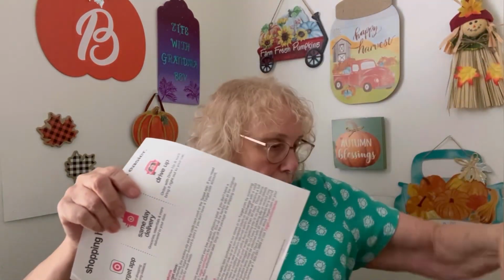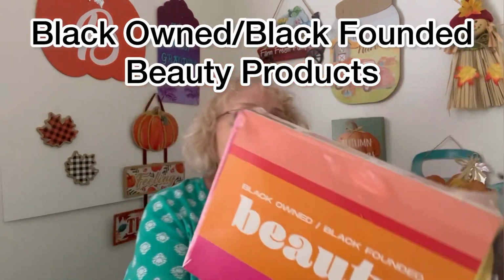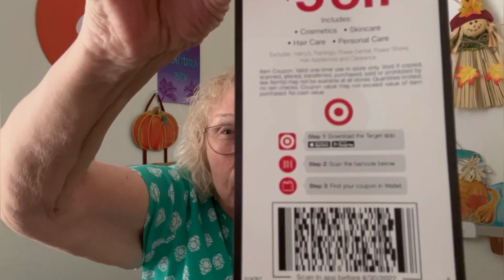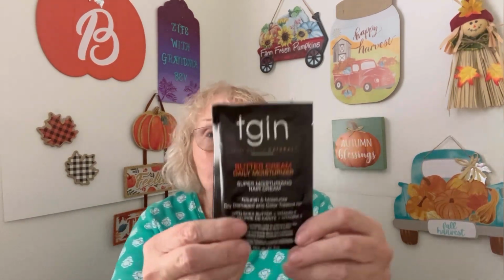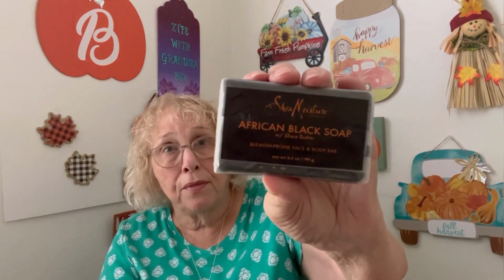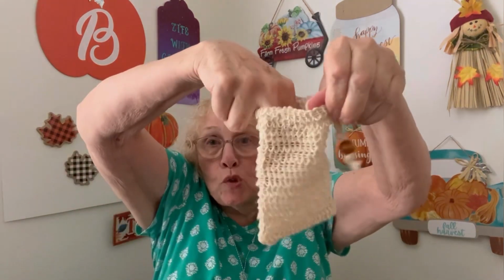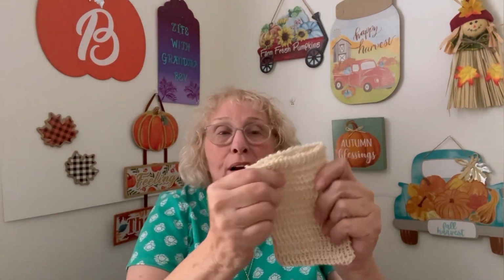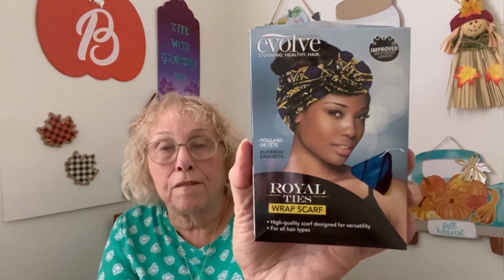BLACK OWNED/BLACK FOUNDED BEAUTY BOX / Plus Giveaway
Today I’m sharing a beauty box from Target called Black Owned/Black Founded  beauty.

Must be public. I’ve paid for them myself.  Winner will be announced in a separate video. After package leaves my possession I am no longer responsible for it. If you have any questions, please ask.

***Links to my YouTube Content Subscriptions:

Rakuten: Have you signed up with Rakuten yet? It’s the best site for earning Cash Back. Get a $10 bonus when you sign up with my invite link and spend $25. It’s free!